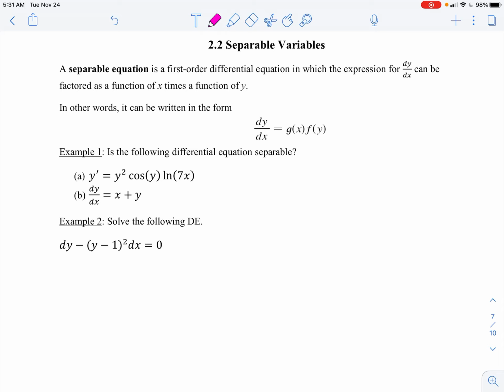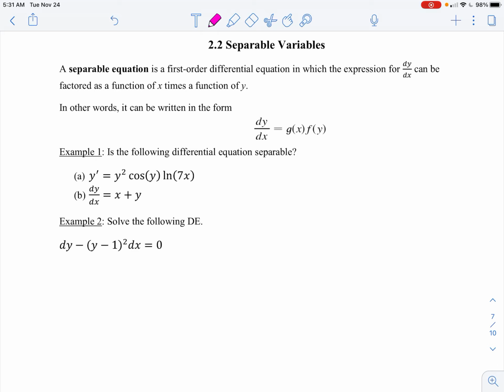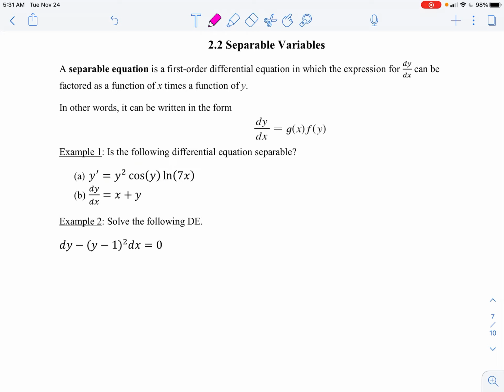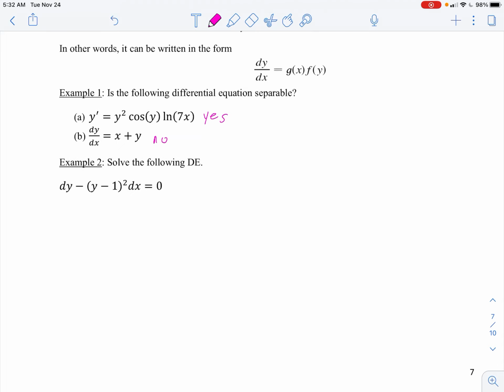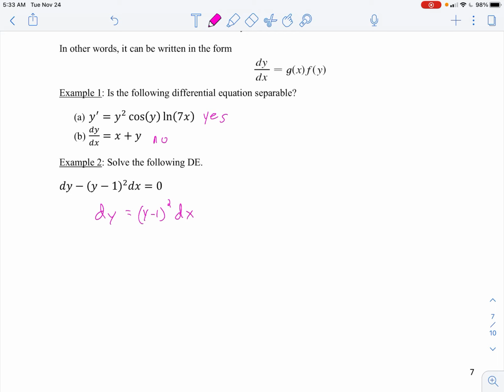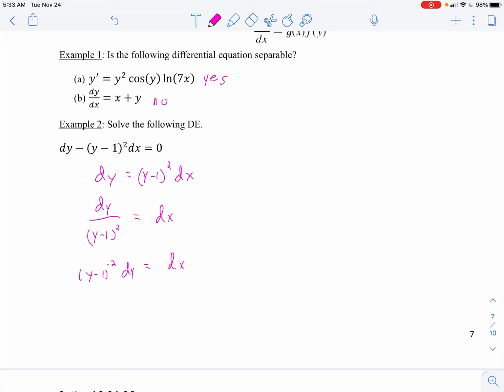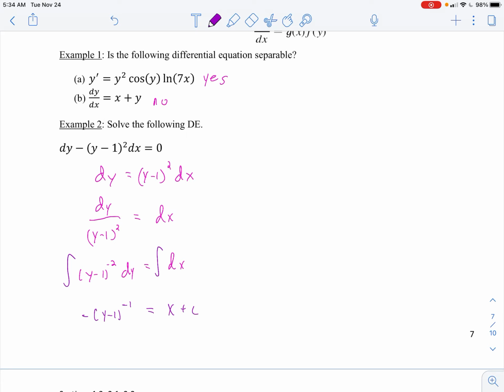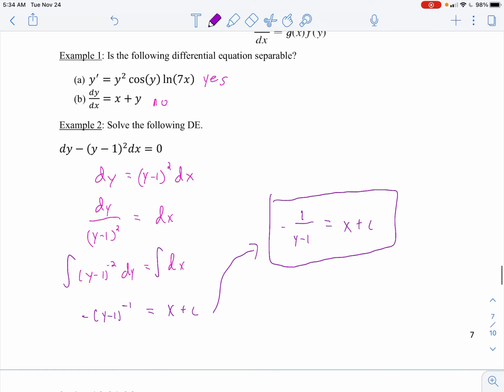2.2 Page 1